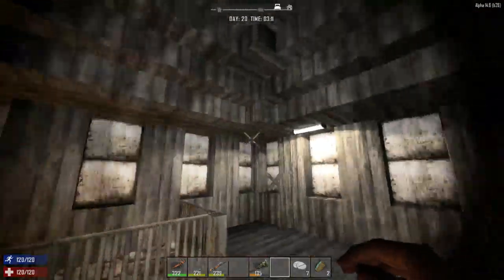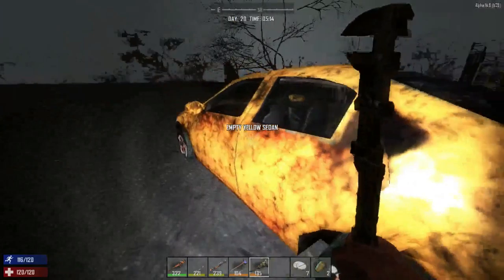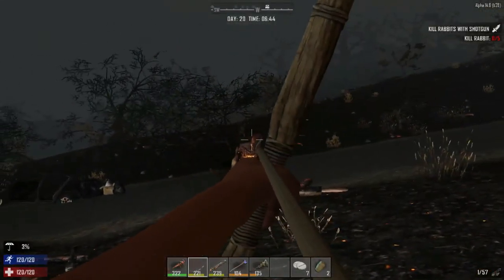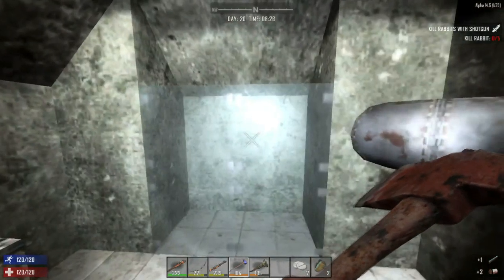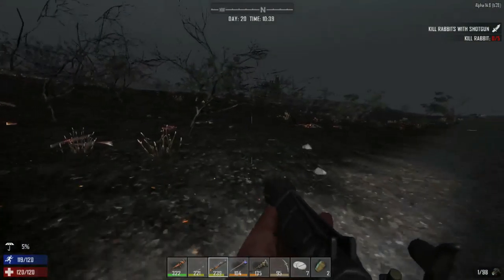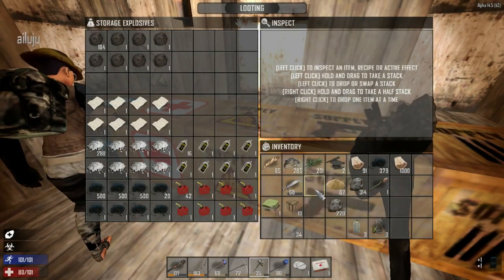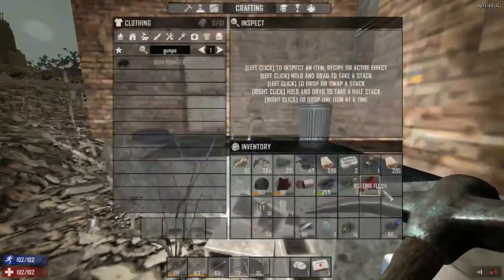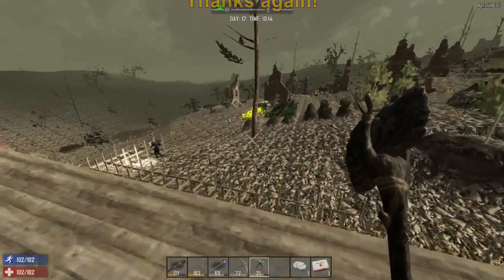7 Days To Die [Alpha 14] ~ Episode 23: Looting The Bunker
Here I go and loot the bomb shelter that we found in our earliest episodes.

- Sharlenwar
Singleplayer Footage: May 28th, 2016
Multiplayer Footage: April 17th, 2016

7 Days to Die development was launched following a successful Kickstarter campaign in August 2013, demonstrating the initial prototype. Joining us in early access now will help support the cause and ensure continued expansion of the development team, their efforts and the planning and addition of even more features and depth eagerly awaited by fans.